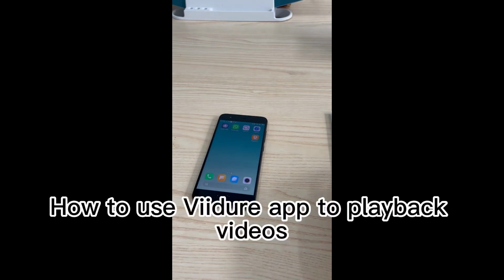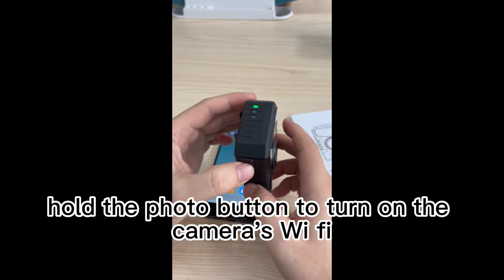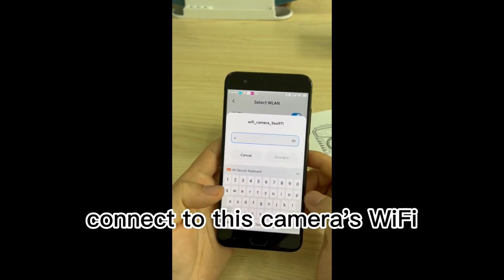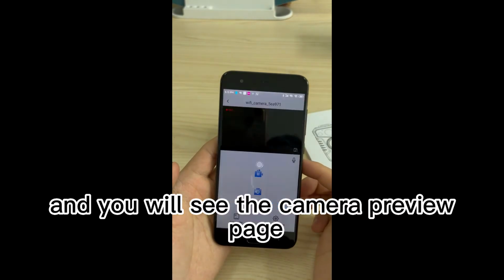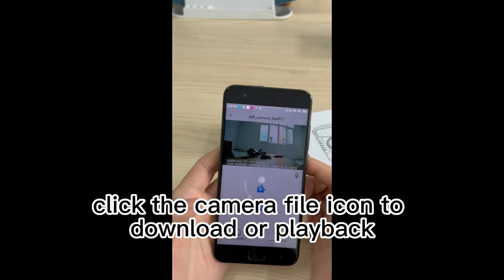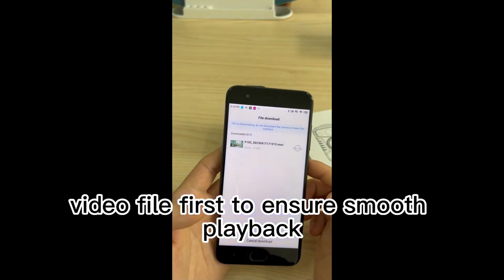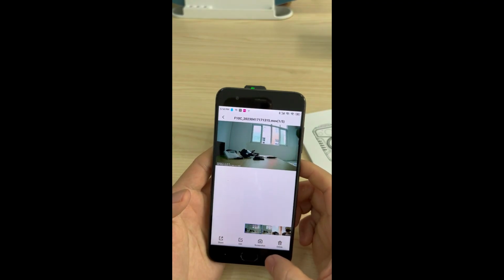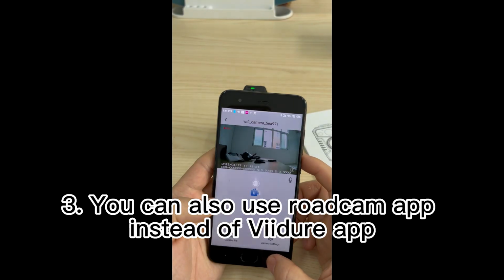03 How to use Viidure App for SPIKECAM S4JL model.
How to use Viidure app to playback video files on SPIKECAM body camera S4JL. Viidure app is an universal body camera/dash camera player by WiFi. You can use Roadcam App instead. We suggest to use iPhone version Viidure app to work with S4JL body camera.

At camera standby mode, hold the photo button to activate the camera's WiFi function. Open the Viidure app and click on the connect button.

Turn on your mobile phone's WiFi function and search for the camera's WiFi hotspot signal, which will start with "Wifi-camera-xxxxxx". Connect to this camera's WiFi hotspot using the password 12345678. If the Viidure app asks you to switch to another WiFi or mobile data, please do not switch.

Click the "Into camera" button, and you will see the camera preview page. From here, you can start/stop video recording or capture a photo.

To download or playback videos, click the "Camera File" icon. We recommend downloading the larger video files first to ensure smooth playback.

For adjusting camera settings, it is recommended to use the Cam Manager. The Viidure app cannot adjust settings on the camera SPIKECAM S4JL.

At SPIKECAM, our focus is on creating body cameras that are easy to use, so that individuals can have access to the evidence they need to protect themselves and others. We understand the importance of reliable and efficient technology, especially in law enforcement and security situations.

We welcome inquiries from all interested parties, whether you are an individual looking for a personal body camera or a business looking to purchase in bulk. In addition to retail sales, we also offer B2B sales to meet the needs of organizations and companies.

Our team is dedicated to providing you with exceptional customer service, and we look forward to hearing from you.